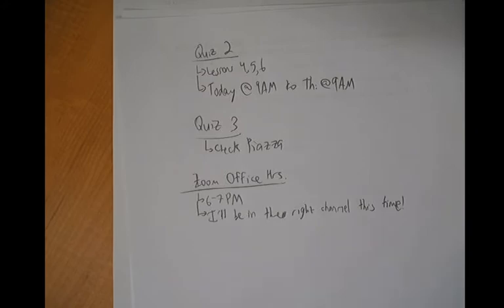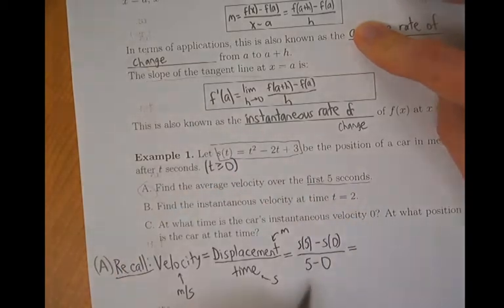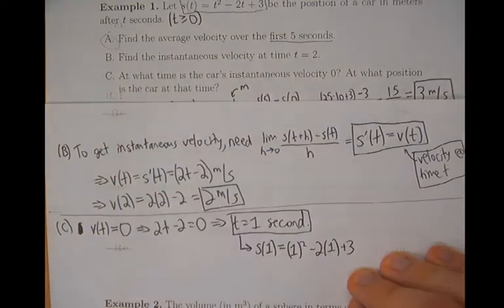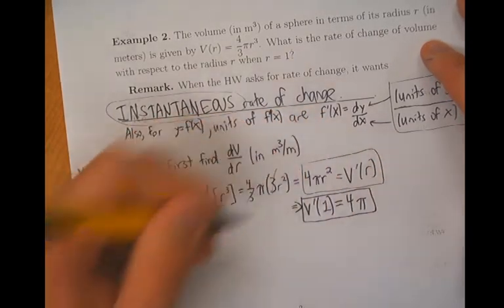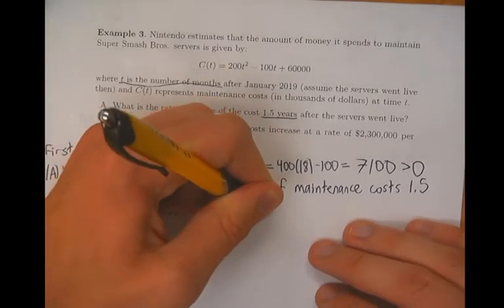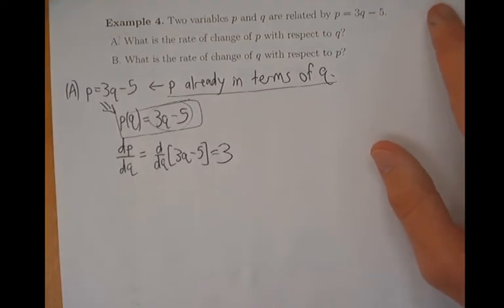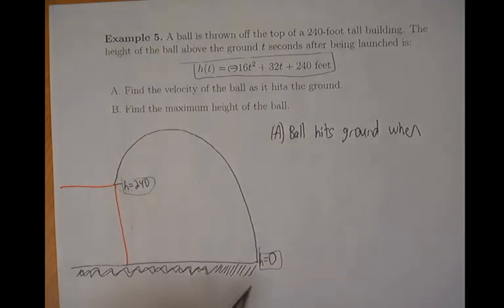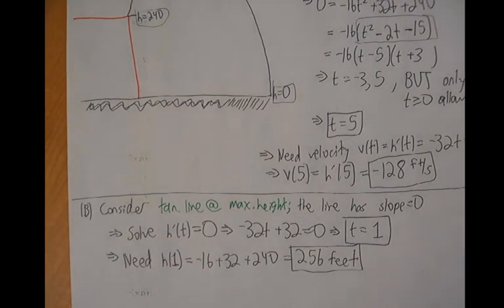Purdue MATH 16010 Lesson 8-Instantaneous Rates of Change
6:00-RIP Pencil